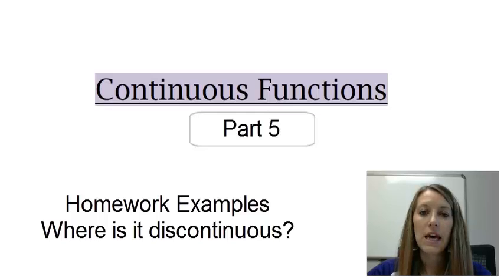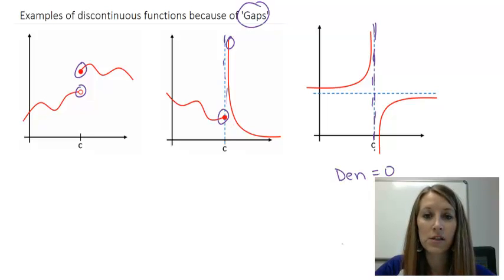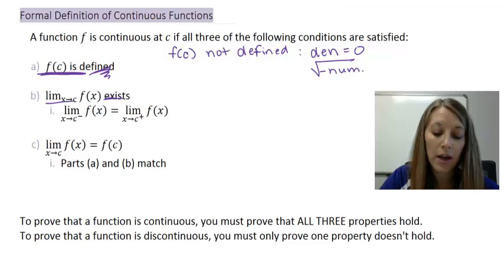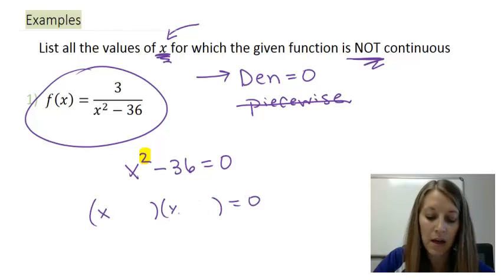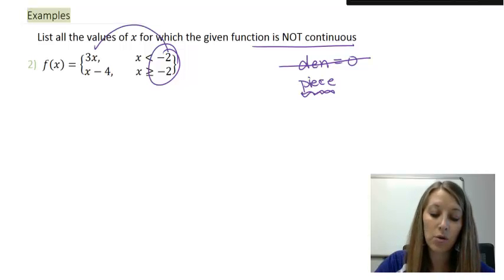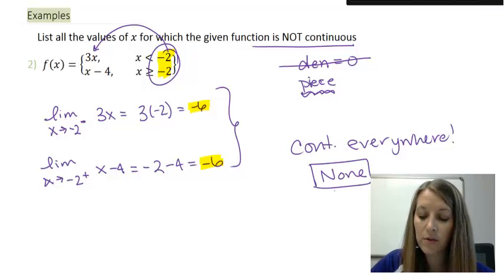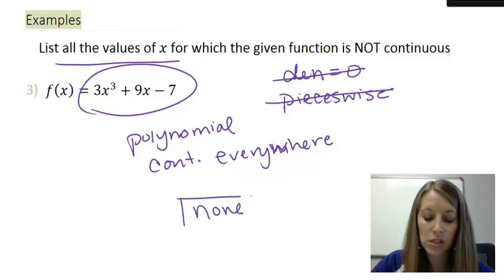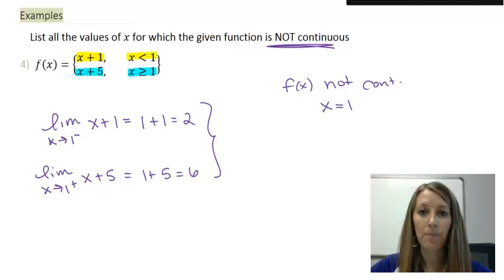5: Finding where a Function is Discontinuous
Finding where a Function is Discontinuous